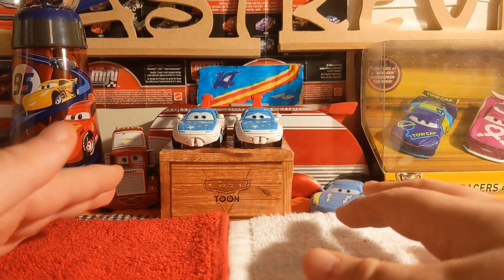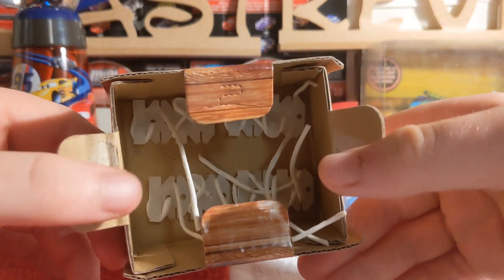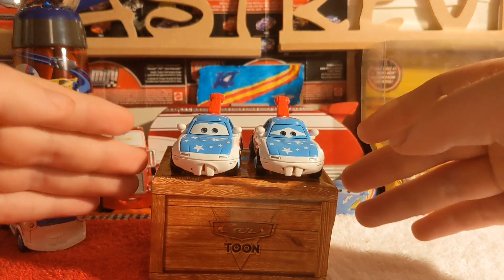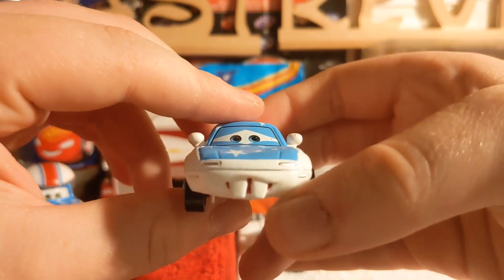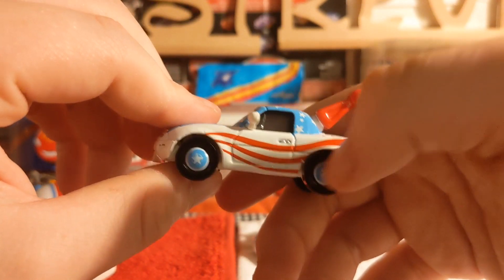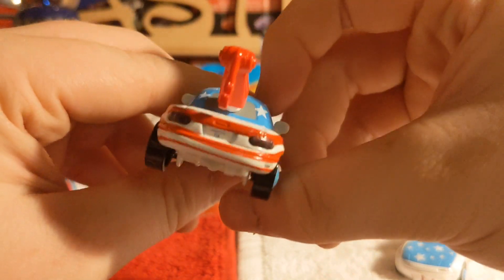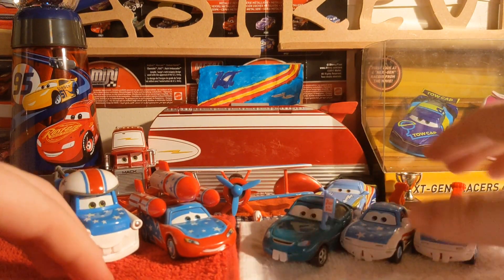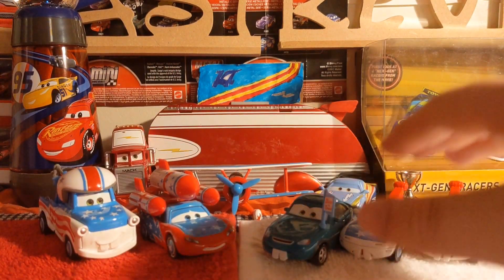Mattel Disney Pixar Cars Diecast Mater The Greater Fans Mia And Tia Cars Toons Review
Today I'll be showing you Mater The Greater Fans Mia and Tia from Cars Toons Mater The Greater